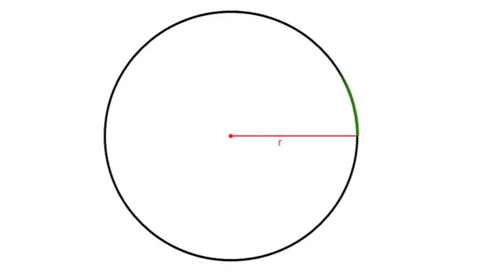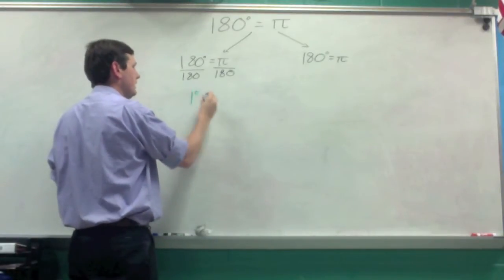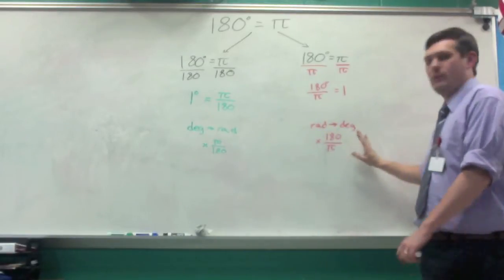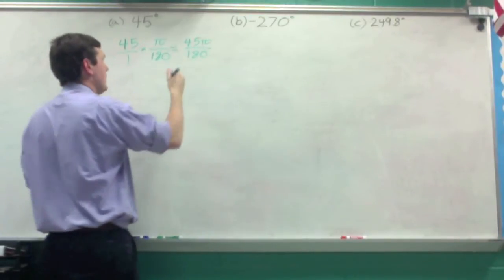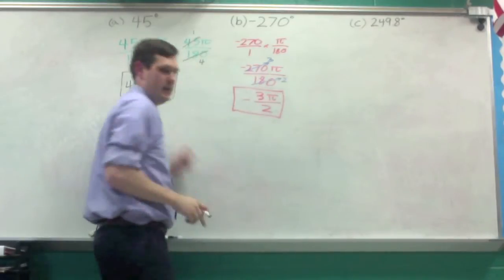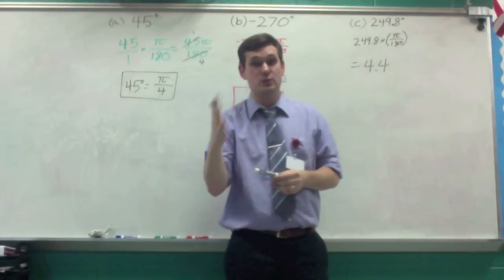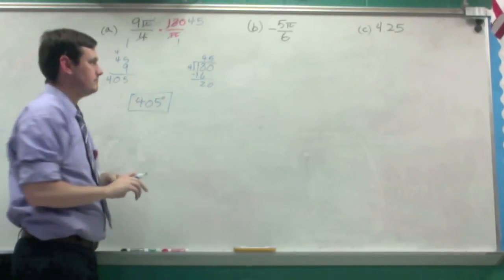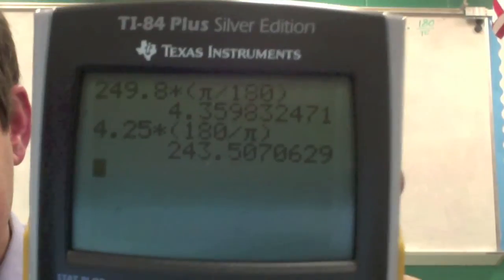O'Hara Lesson 4.1